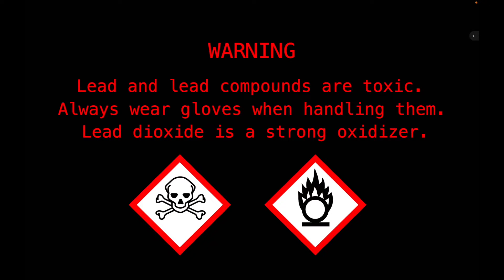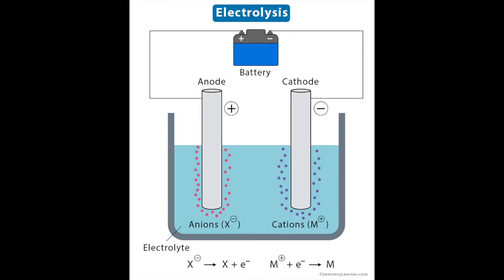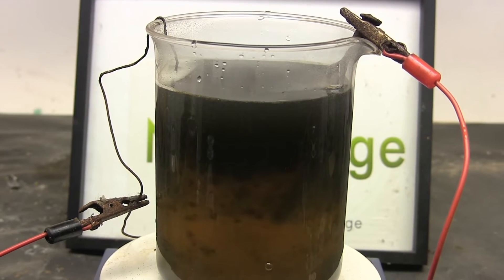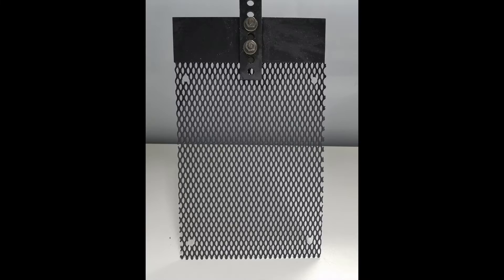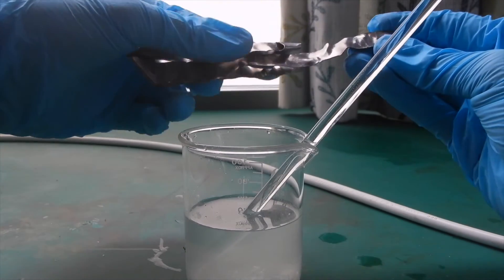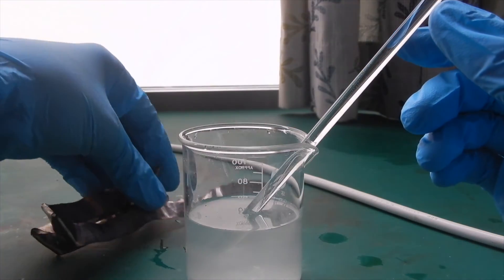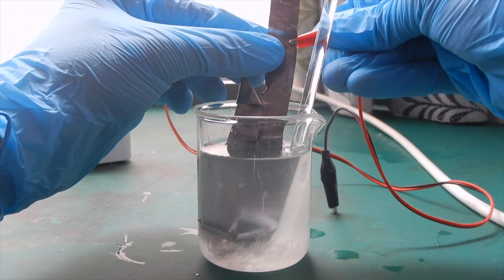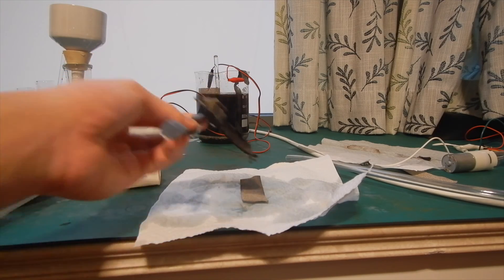2.1.1 Post-transition metals - Making Lead Dioxide Anodes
Today I made a piece of lead dioxide anode for our future videos of electrolysis.